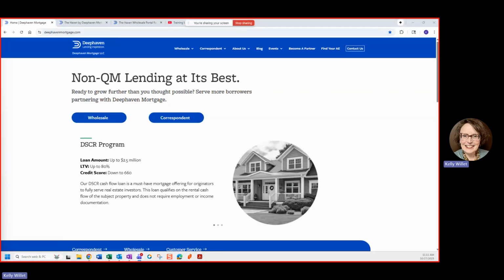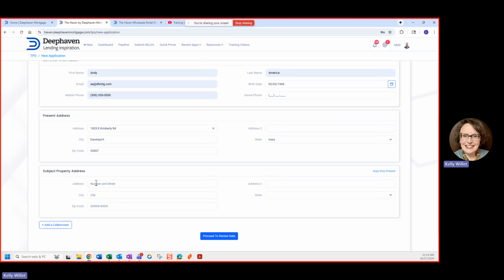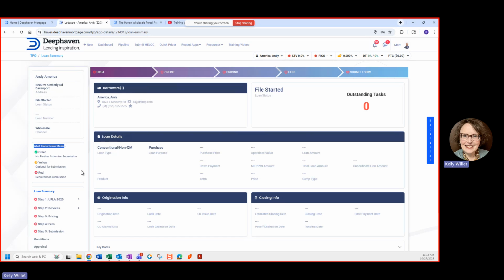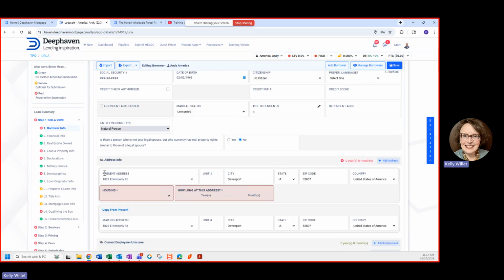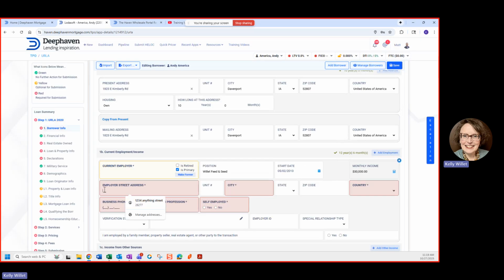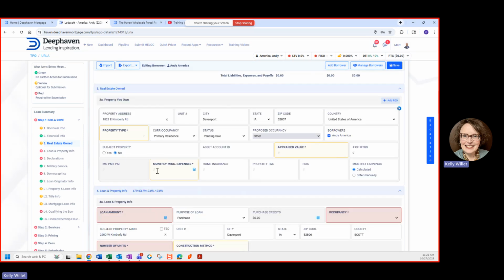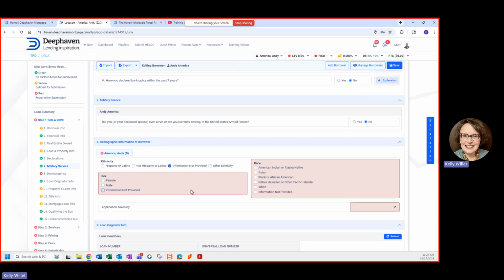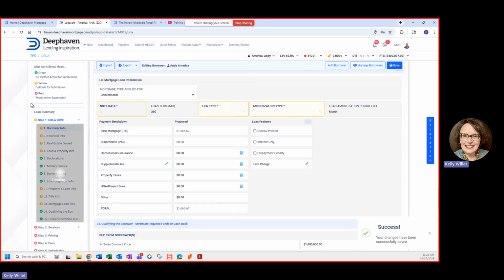Step 1: URLA Manual Application - The Haven Wholesale Portal for Deephaven Mortgage